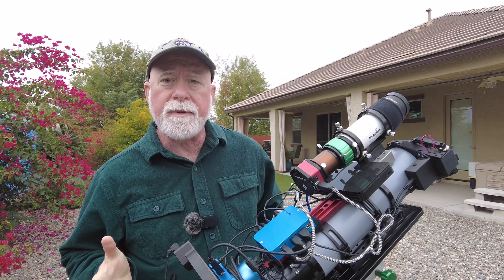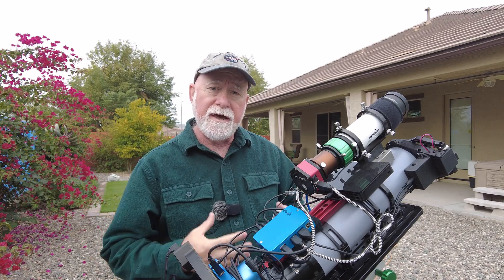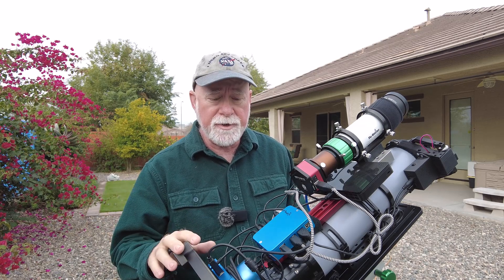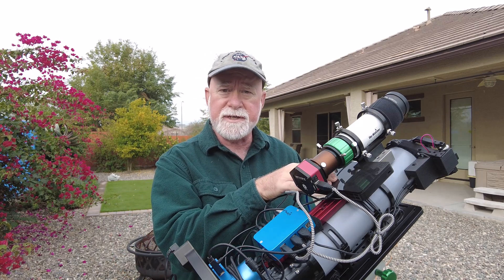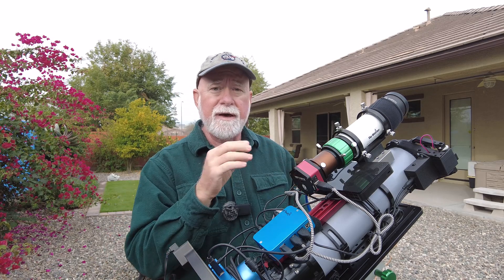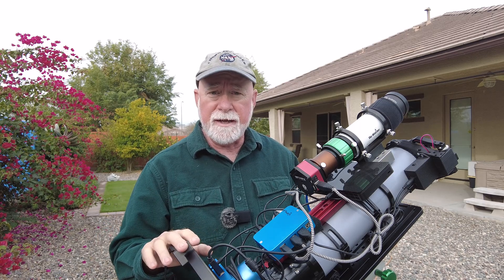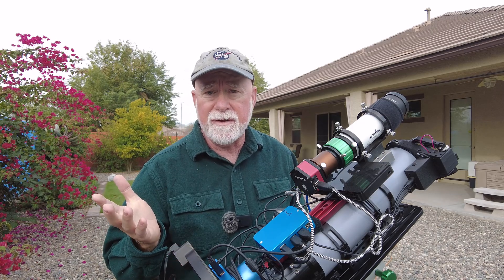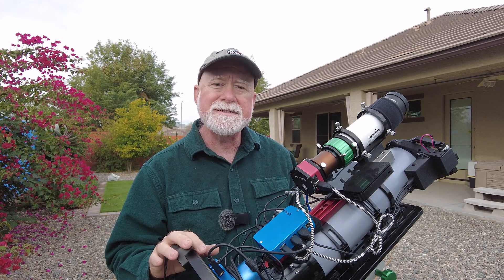Things to Consider Before Installing NINA on Your Mini PC or Laptop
In this video I discuss several things you need to consider before installing NINA on your mini PC or laptop. Depending on how you envision using NINA will dictate whether or not you will still use your laptop or move to a mini PC. And the decision to move to a mini PC is complicated by where you will put the mini PC, will be on your telescope and so become part of the "kit" or will you mount it to your mount and it will host all the configurations and telescopes you will use? These are things that need to be taken into account as you make your move to NINA. Although you have the flexibility to mix and match how you will implement NINA in your astrophotography data acquisition process, deciding a direction early on will help you make decisions later as you begin to configure and use NINA as your primary application for data acquisition.

Pier: Homemade pier, yeah!
Telescope (wide angle): Apertura 75Q, F/5.4, 405mm FL
Telescope (long): Third Planet Optics (TPO) 10" Newtonian F/4, 1000mm FL
Telescope (A bit longer): Third Planet Optics 6" RC f/9 1370mm FL
Guide Scope: Skywatcher Evoguide 50mm ED, F/4.8, 242mm FL
Guide Camera: Player One Neptune-M (IMX178 sensor, monochrome)
Guide Camera: ZWO ASI 290MM Mini
Astro Camera Monochrome: ZWO ASI 2600MM Pro
Astro Camera Color: OGMA AP26CC
Filter Wheel: ZWO EFW 2" 7 position and ZWO EFW 2" 5 position
Rotator: Pegasus Astro Falcon Rotator
Focuser: ZWO EAF (on each scope)

Acquisition software: NINA (lastest version)
Guiding software: Phd2 (latest version)
Planetarium software: Stellarium (latest version)
Plate solving software: ASTAP
Plate solving software: Plate Solve 2 and Plate Solve 3 from Planewave